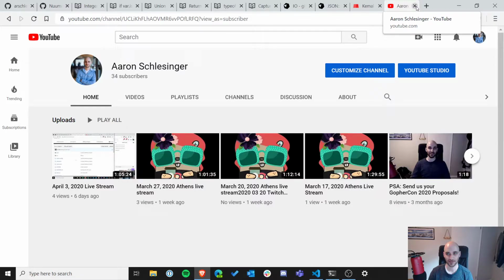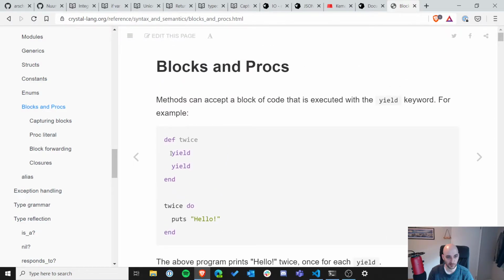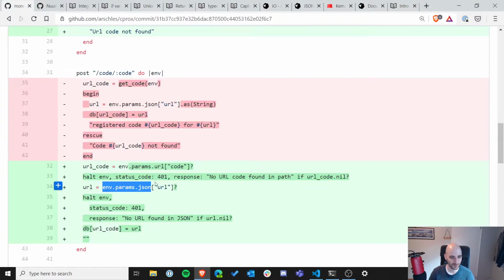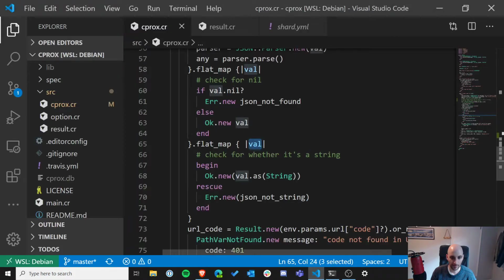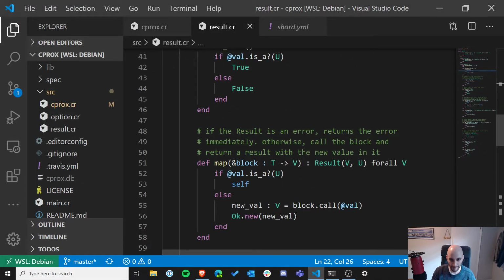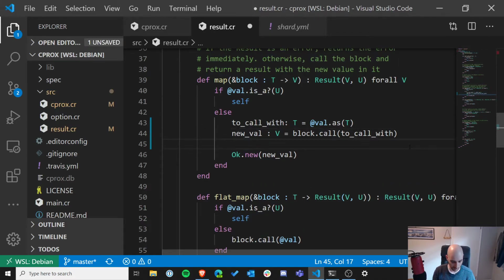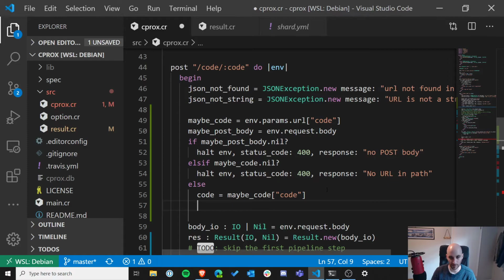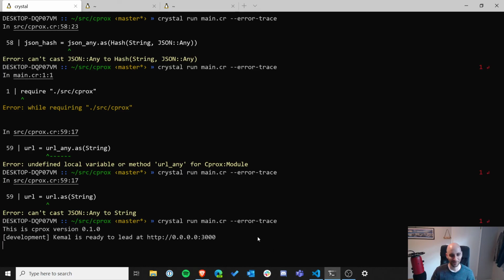Live Coding with Crystal Lang! April 10, 2020 Live Stream